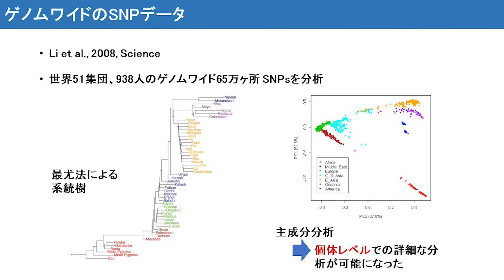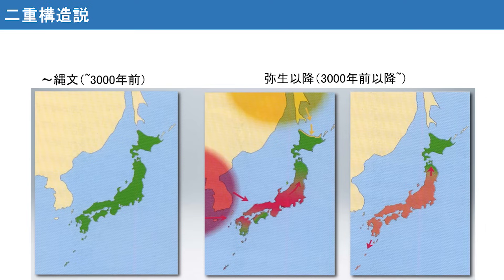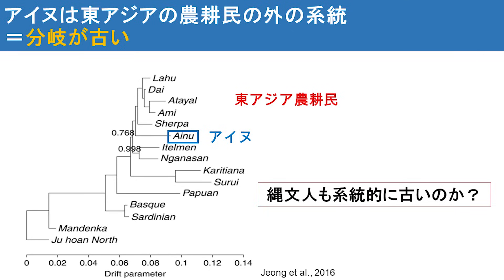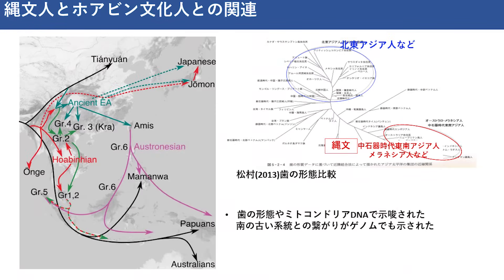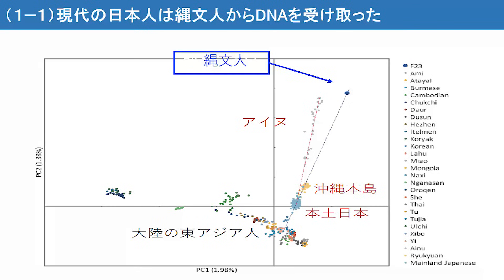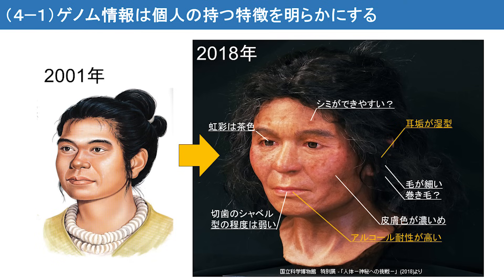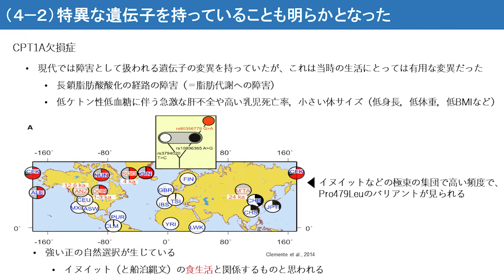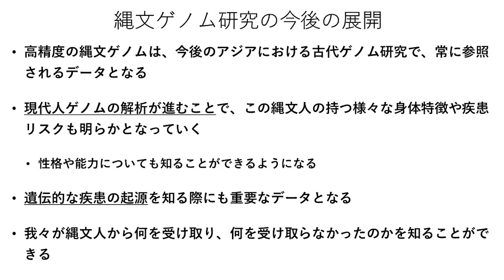DNAからみた縄文人ㅣ神澤秀明 博士(日本 國立科學博物館)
縄文時代は１万年以上の長期に渡り、その文化圏は北海道から沖縄まで達している。縄文人が日本人の基層集団であることは、これまでの形質人類学や現代人のDNA分析から示されてきた。特に、1991年に埴原和郎が形態的形質を基に提唱した「二重構造説」は、現代日本人と縄文人との遺伝関係の大筋を説明している（Hanihara, 1991）。その一方で、縄文人の起源と成立については統一した見解は得られておらず、その詳細は依然として明確ではない。
最近では縄文人の核ゲノムを直接分析し、現代人との系統関係や混血率の推定、東南アジアの新石器時代人のホアビン文化人と遺伝的な関係が示されている（Kanzawa-Kiriyama et al., 2017; McColl et al., 2018）。我々は2019年に、北海道礼文島の船泊遺跡（3,500–3,800年前）から出土した縄文時代後期の女性人骨１体から高精度の核ゲノム配列を取得し、その遺伝子型を決定した。そこから、複数の人類学的形質の推定や、疾患関連の変異としてCPT1A遺伝子のPro479Leu非同義置換を検出した。また、今回の高精度のゲノムを用いることで、大陸集団との分岐時期が26,000-38,000年前の後期旧石器時代まで遡ることを直接的に証明した。これは、縄文人の系統が遺伝的に長期に渡って大陸から遺伝的に孤立していたことを示している。興味深いことに、これまで縄文人の遺伝要素を受け継いでいるとされた日本列島人以外にも、ウルチ、韓国人、台湾先住民、フィリピン人が遺伝的に漢民族よりも船泊縄文人に近いことが示された。このことは、東ユーラシアのヒト集団がどのように形成されたのかを知る手がかりを提供するだろう。